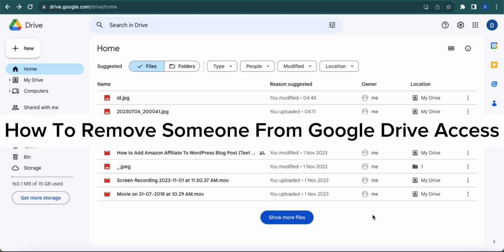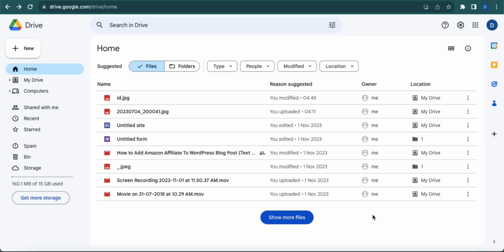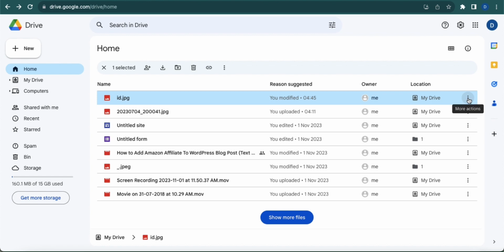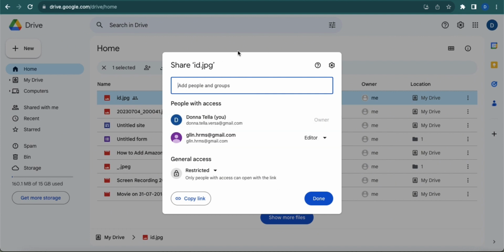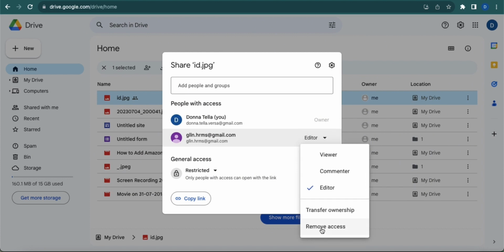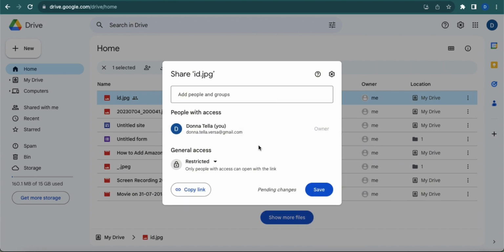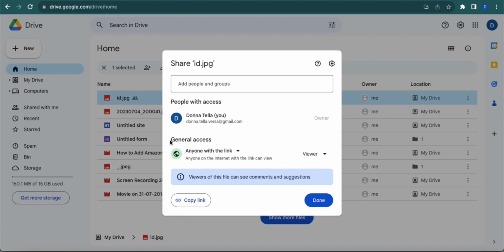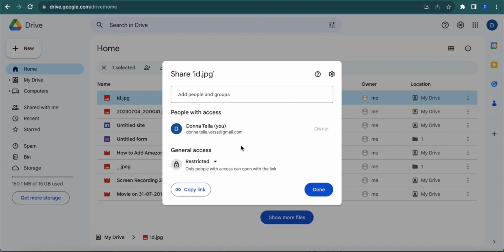How To Remove Someone From Google Drive Access !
Learn‎‎‏‏‎ ‎How To Remove Someone From Google Drive Access

In this video I will show you‏‏‎ ‎how to remove someone from google drive access